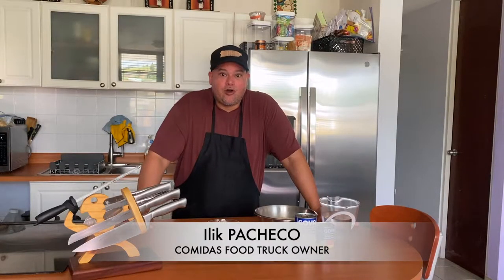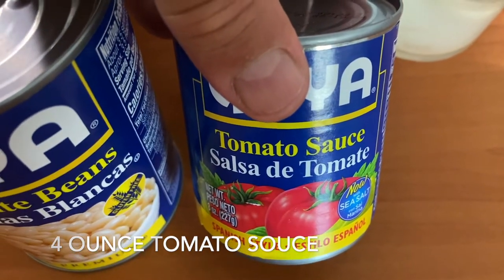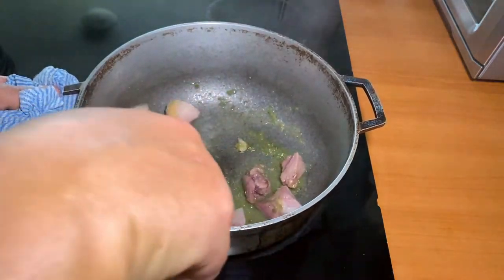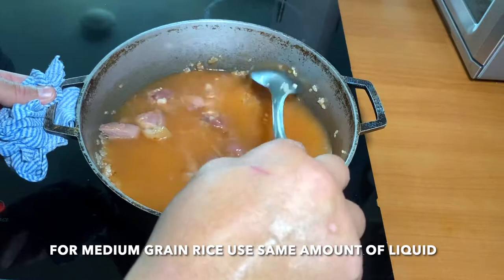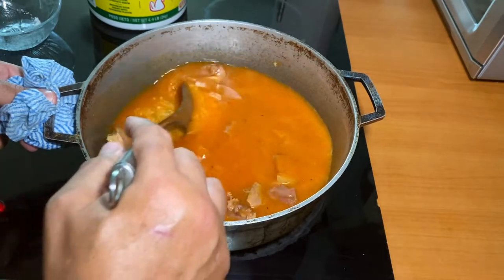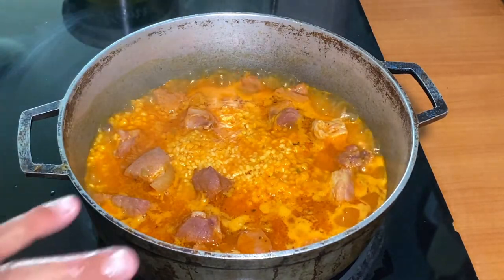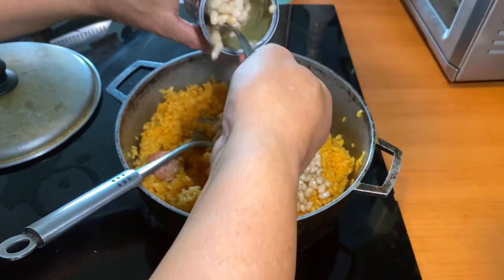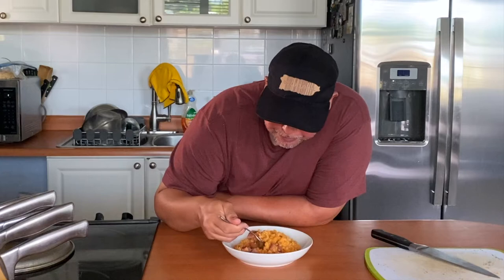🇵🇷How to make YELLOW RICE AND BEENS RECEIPE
Dale a la campanita!